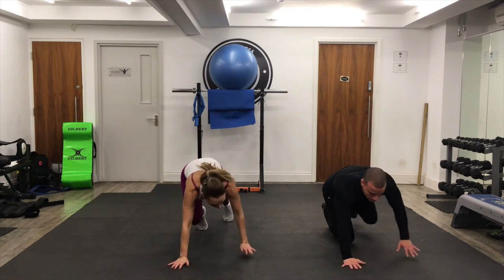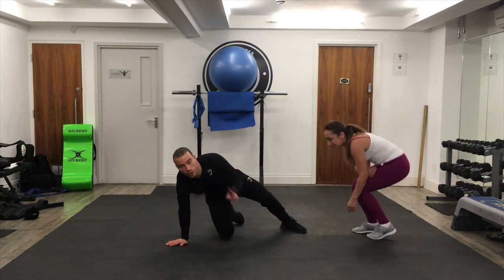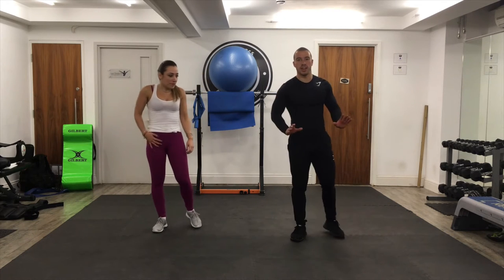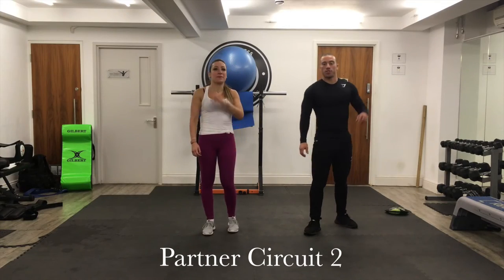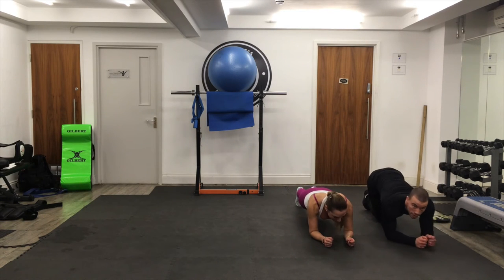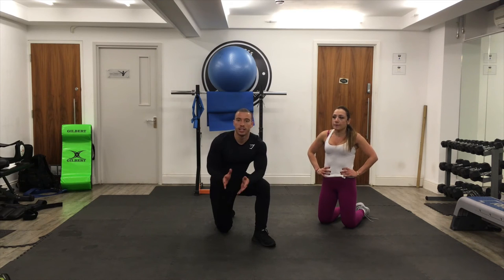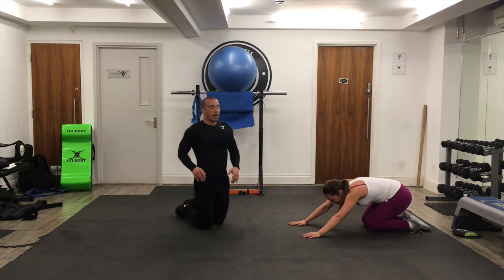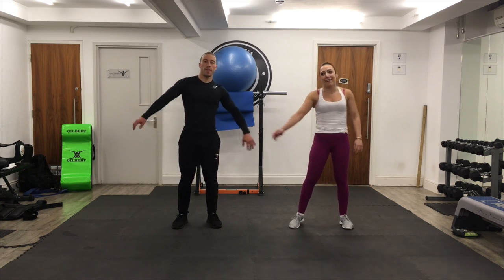LOW Series (Lean Over Winter): Episode 6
Episode 6 of Lean Over Winter, comes with a special edition partner session with one of my most prestigious clients. Purely a partner circuit that you can again do anywhere, anytime, with pretty much anyone you can rope into fitness!